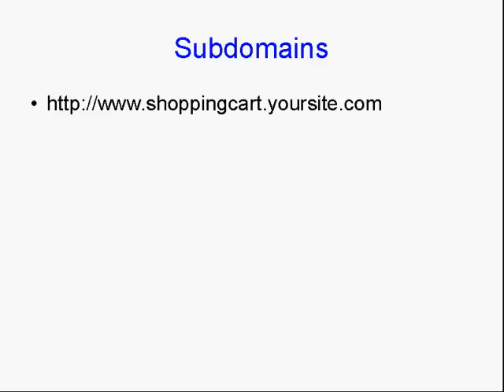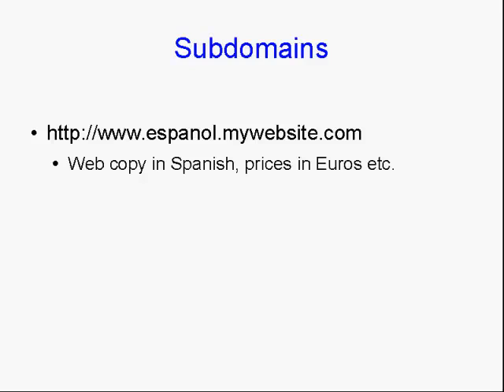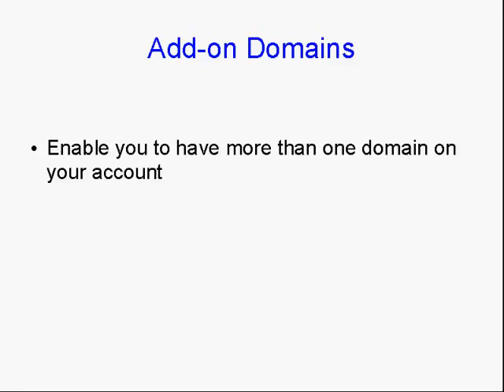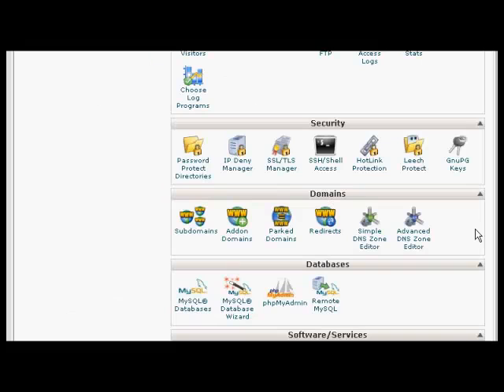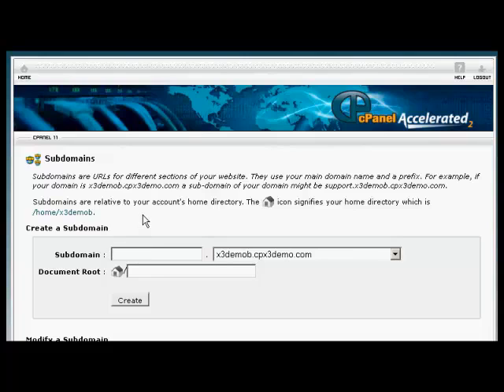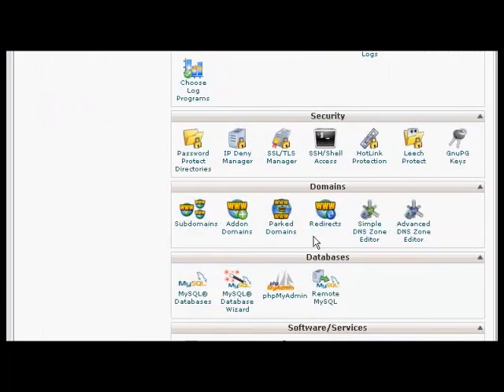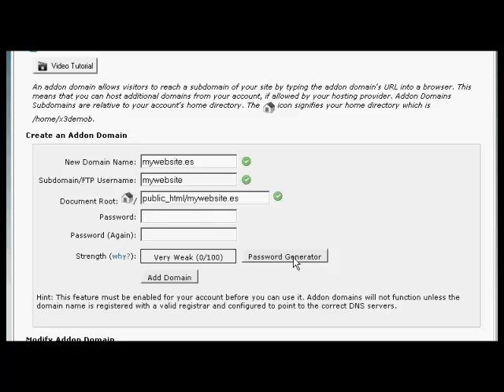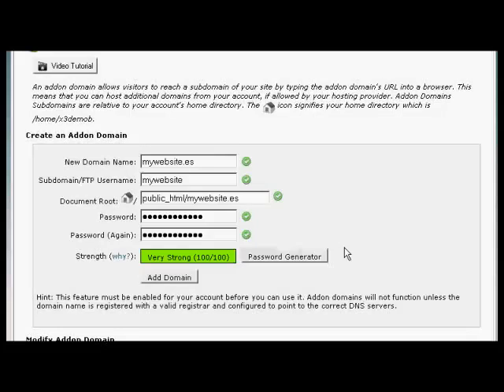0001 **How to Use Wordpress 2014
Another edition to great starter videos on How to Use Wordpress that includes using your cpanel, make DNS changes and how to utilize other resources related to your wordpress website.